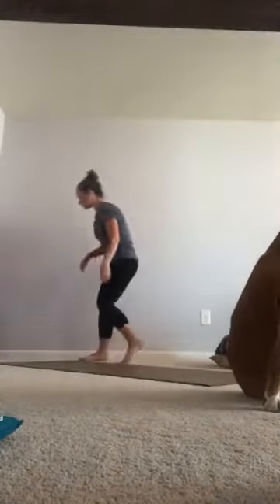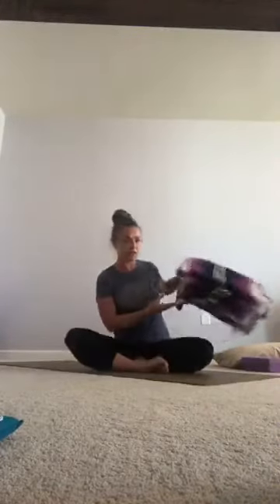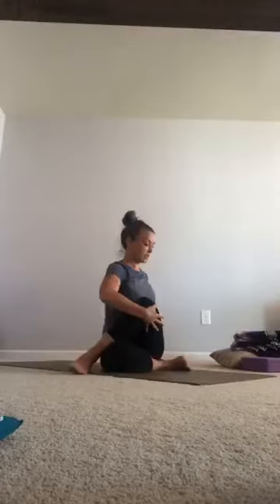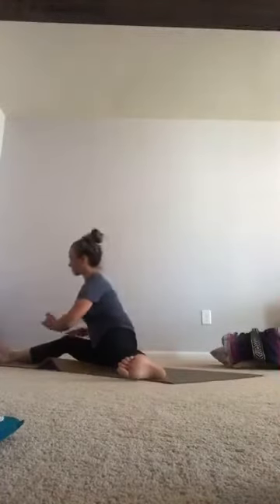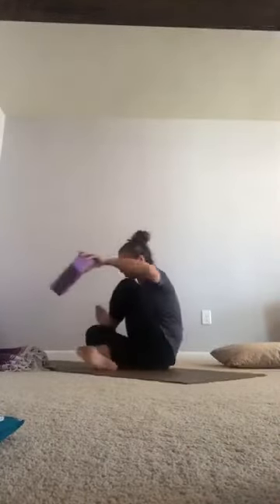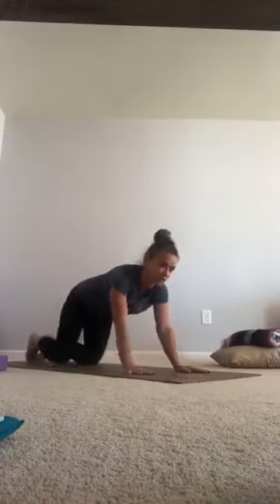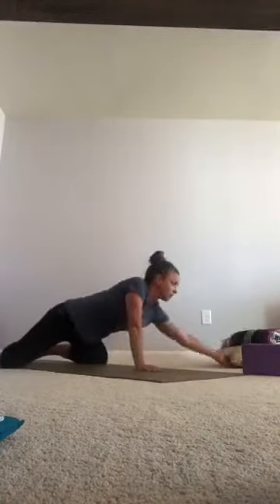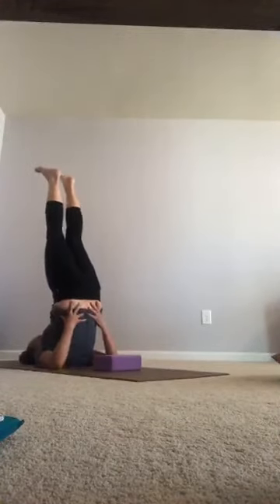Gentle with Jaclyn 4.17.20 | Yoga Den Charleston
Gentle with Jaclyn of Yoga Den Charleston & Core Studio, LLC. We hope you find this video helpful; we look forward to sharing more with you again very soon.

About Yoga Den:
Established 2014 | Yoga & Barre Classes for EveryBODY, Everyday | Family, Youth & Seniors | First Class Is Free for Locals! | North Charleston's premier yoga studio.